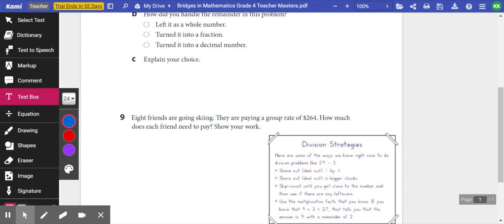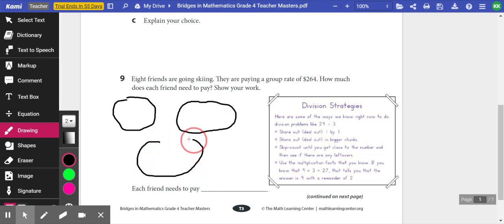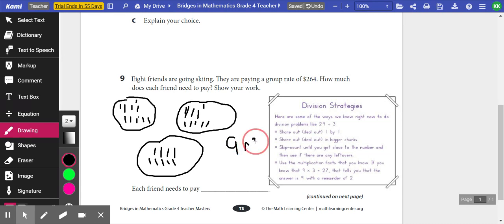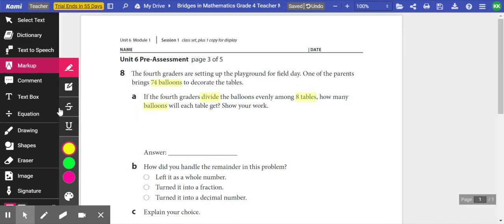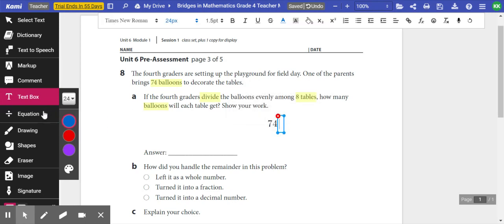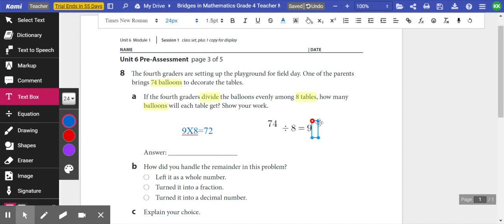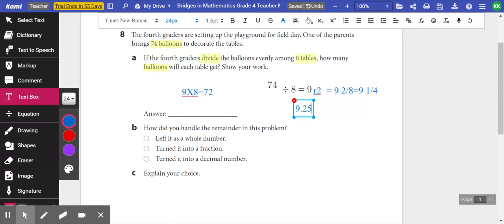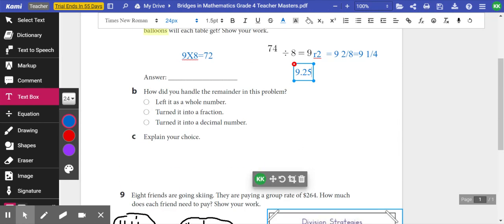Bridges in Mathematics Grade 4 Teacher Masters.pdf